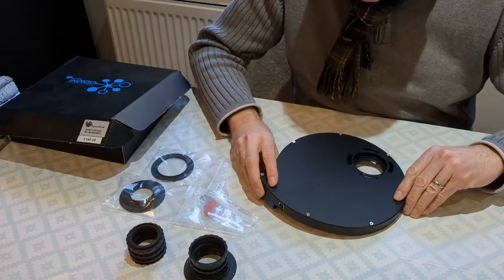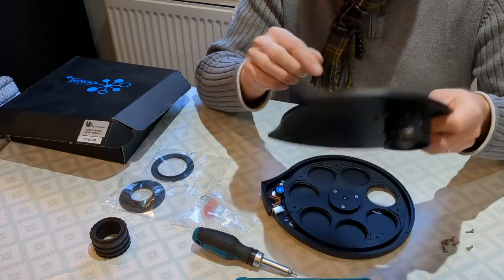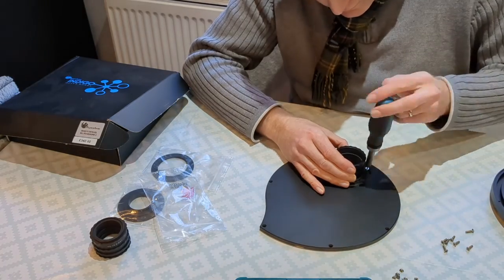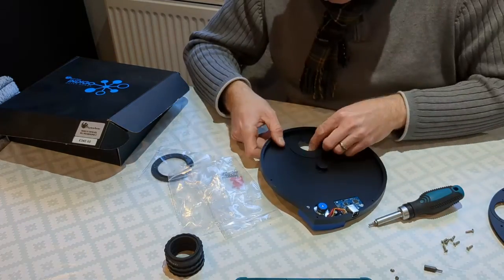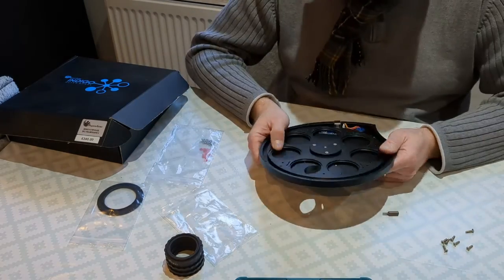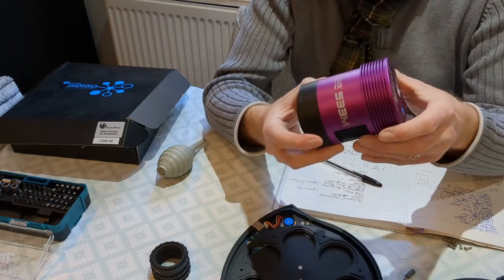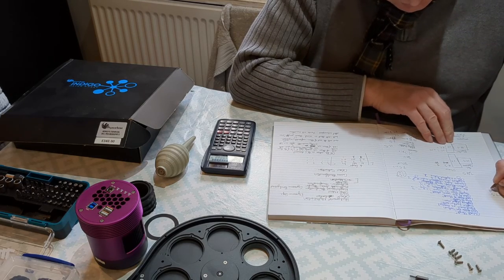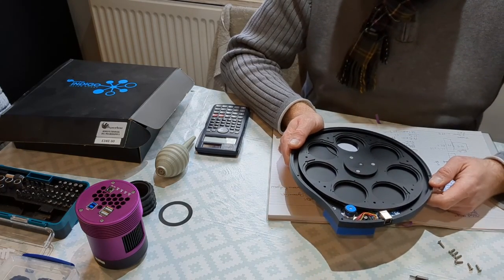Fitting a Filter Wheel and working out back focus!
Fitting a filter wheel to my 60mm telescope and working out the required back spacing.